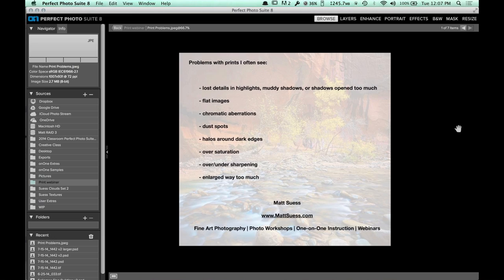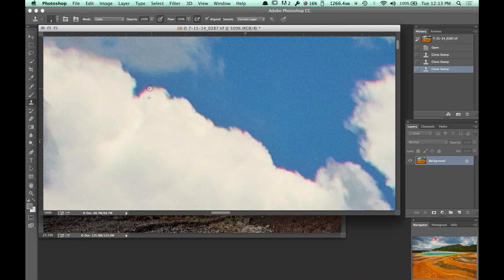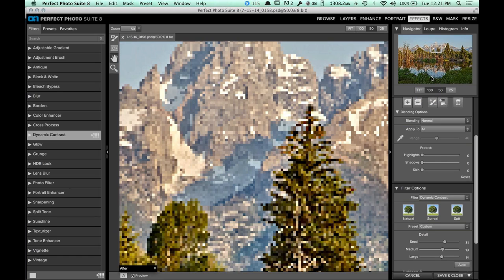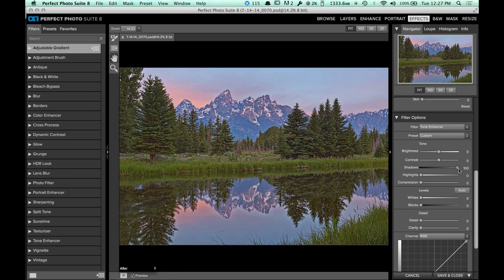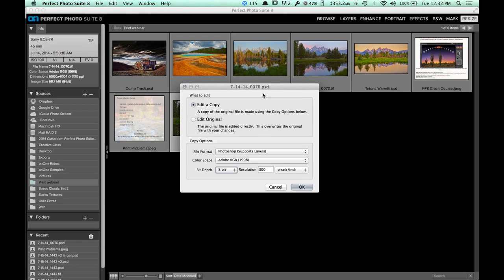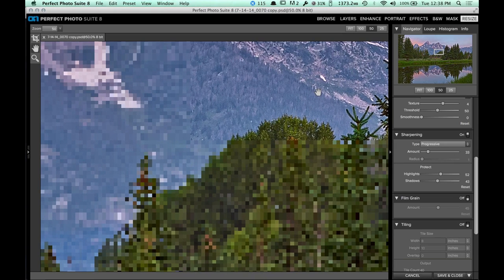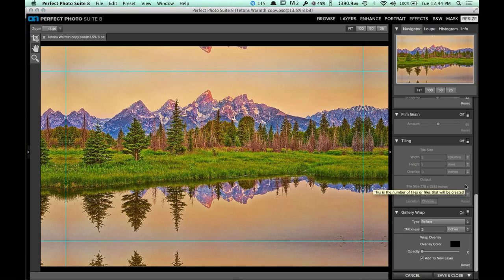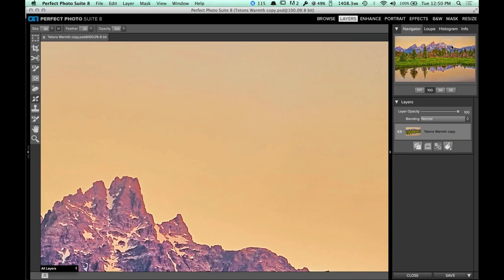Getting Your Photos Ready for Print with Matt Suess